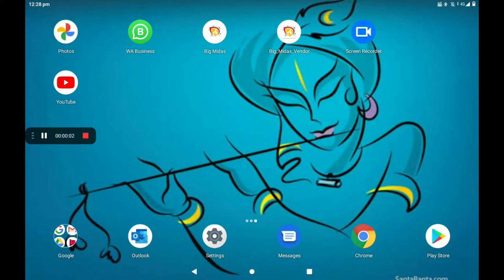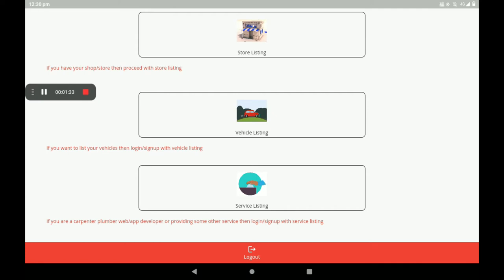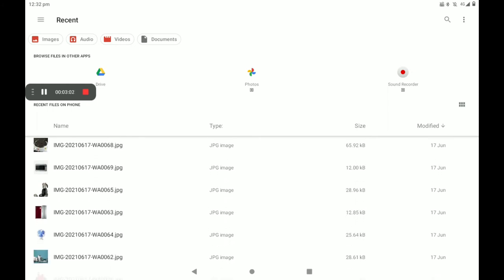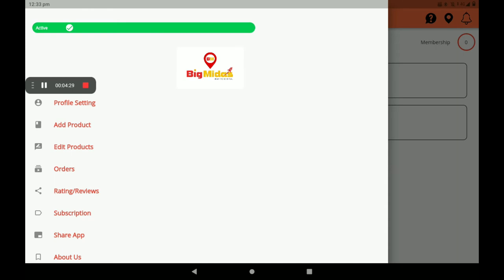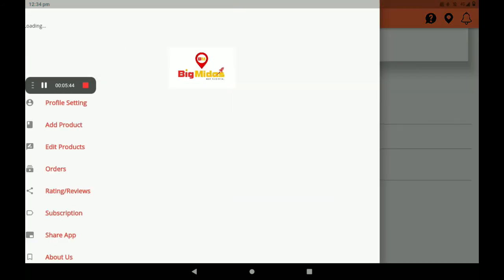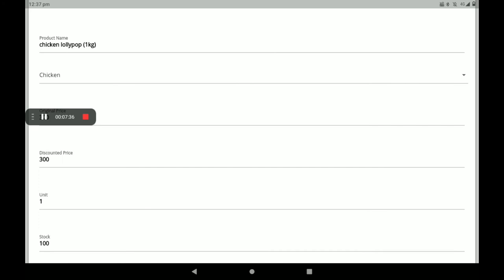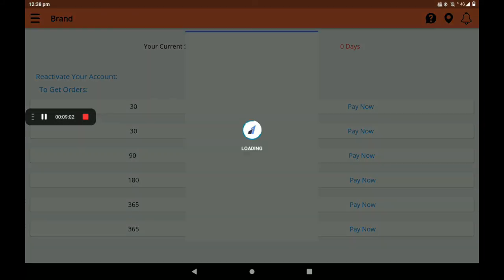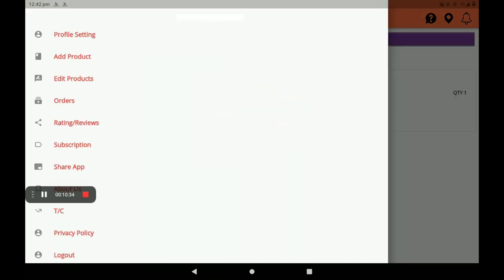SET UP 0% COMMISSON meat and fish shop IN BIG MIDAS ( English )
Big Midas
 Are Creating A Virtual World For Stores, Vehicles, & On Demand Service Providers.
Customers can analyse the products of the stores
Customers can see all basic information about the business and can see their products.
Businesses are completely transparent to customers
Customers are having full control and full transparency for businesses as all of their information is fully available.

At Big Midas Vendor app the app is divided into three parts. Store Listing. Service Listing. Vehicle Listing. Vendor can get them registered and customers near to them will have information about the business and can directly engage with them.
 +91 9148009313